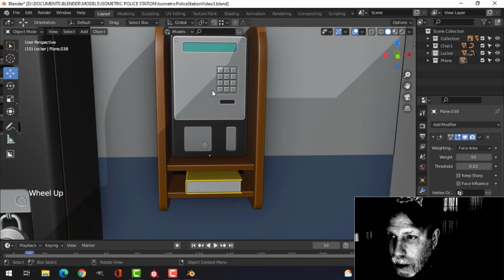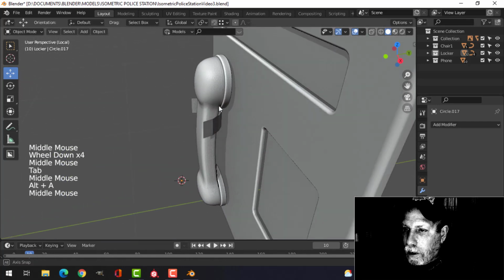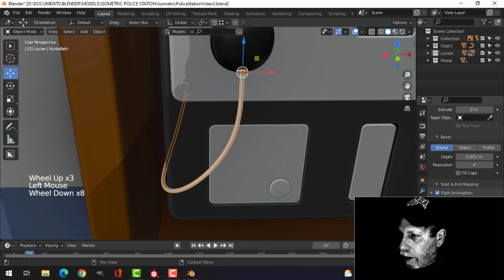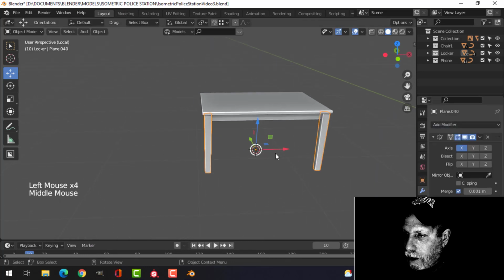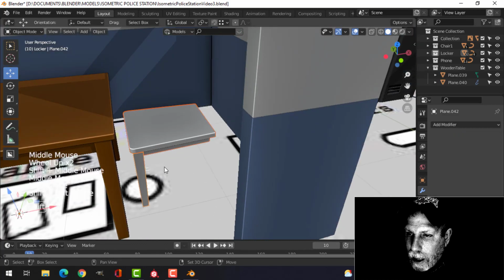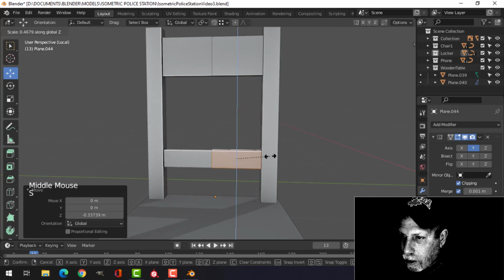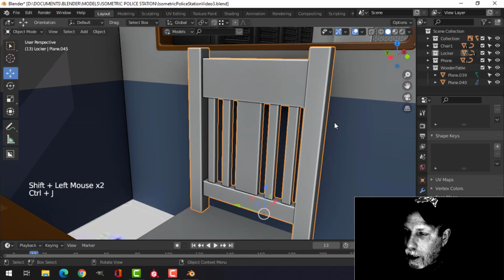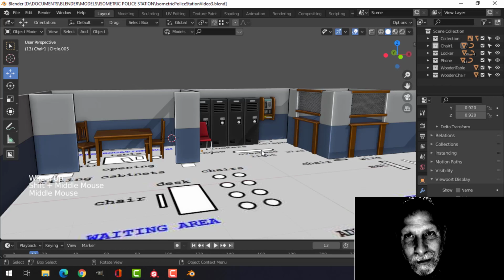BLENDER: ISOMETRIC POLICE STATION (PART 3)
I'm going to finish up the telephone by making the handset, cord and cradle and then move into the Interrogation Room and make a wooden table and chairs.  Still lots more to do so I hope you will join me and maybe follow along if you like.

Take care of yourselves and be happy :)
~ zerobio

All videos in the Isometric Police Station series